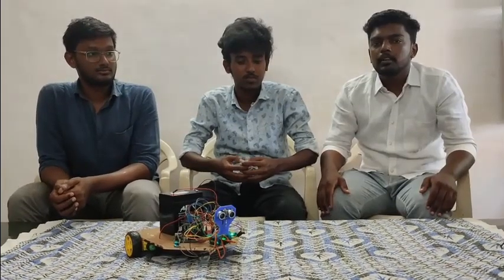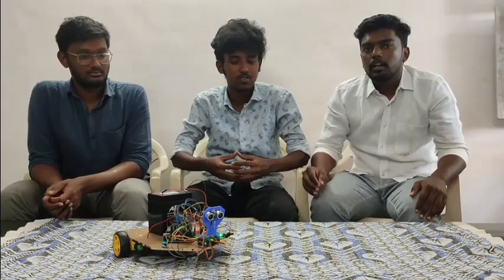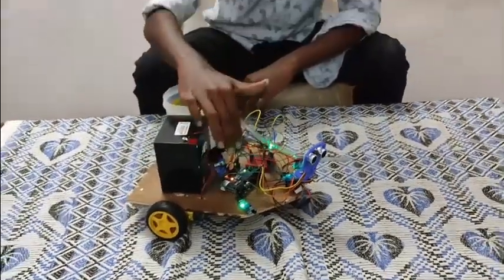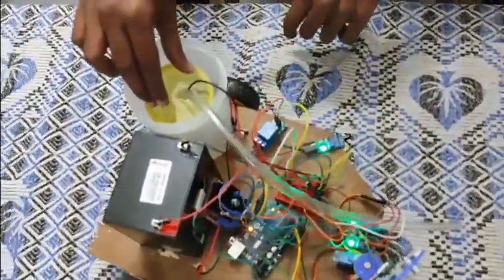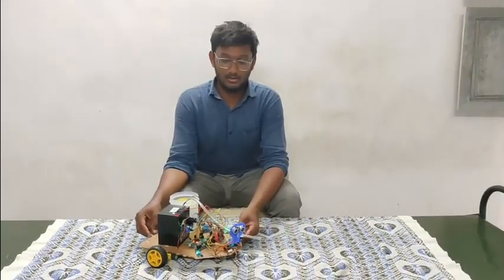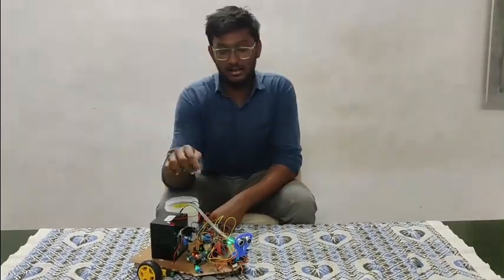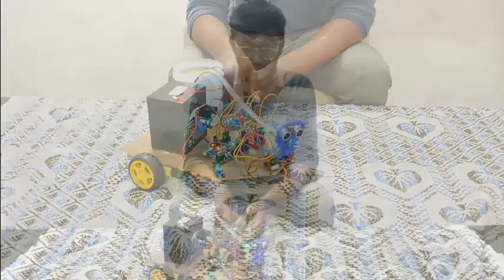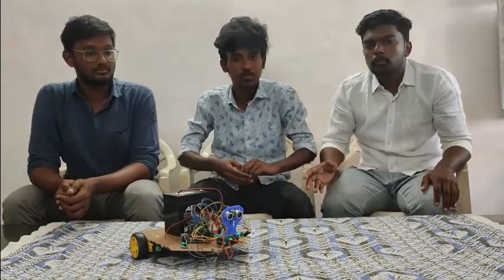Fire Fighting Robot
The aim of this project is to design and develop a prototype of a firefighting robot that can detect and extinguish fire. This firefighting robot can be used  as a backup member in rural fire station as rural areas may have less men power and also it will take long duration to respond in case of big fire accident. To overcome this problems, this firefighting robot is developed.

Anand L, Dhanasekaran V & Santhosh P, Final Year Mechatronics Engineering students,

Guided by Mr.P.Balasundar AP/Mechatronics Engineering.